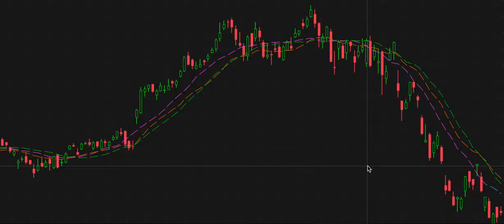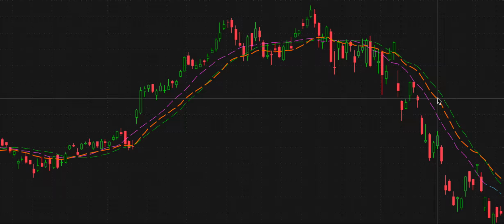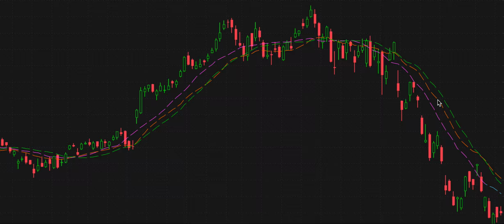Types Of Moving Averages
In this video we discuss the three primary types of moving averages. The SMA, EMA and the more obscure DMA. All valuable tools with unique aspects among them.